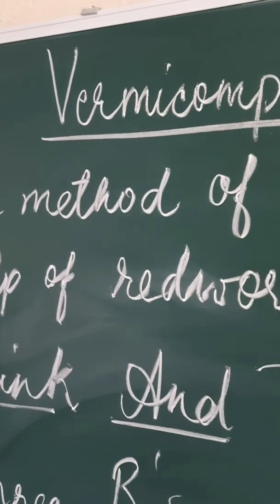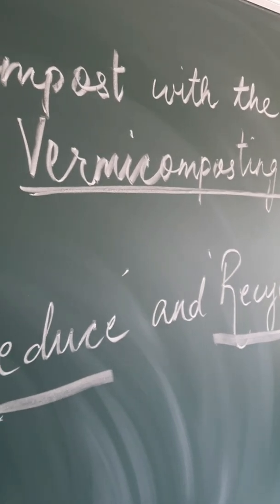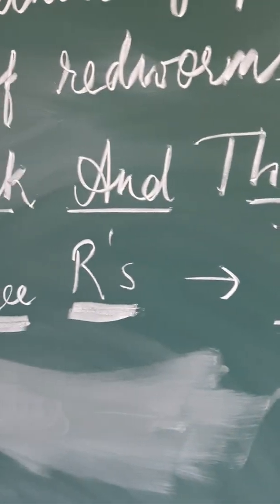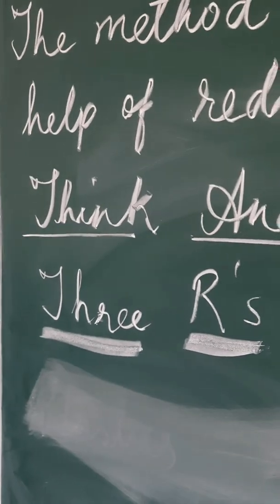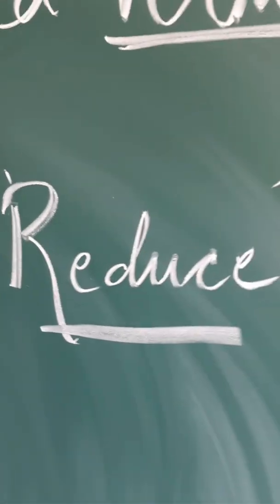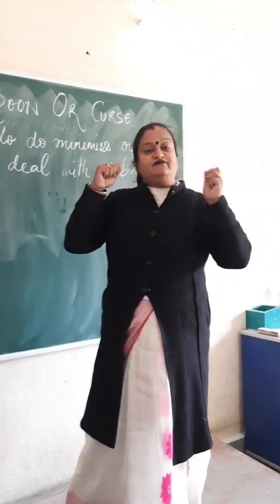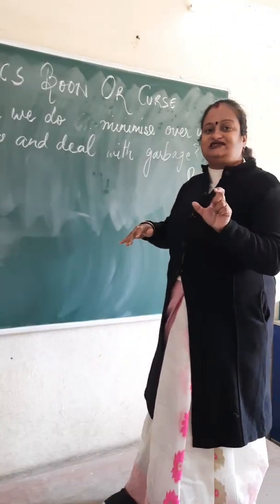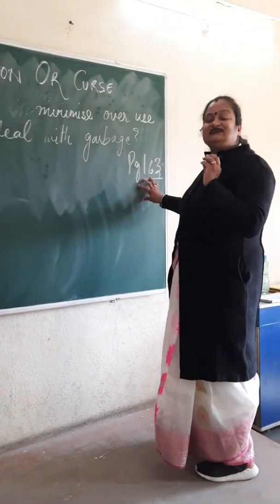Chemistry std 6 - 10/1/21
VERMICOMPOSTING AND RECYCLING MATERIALS